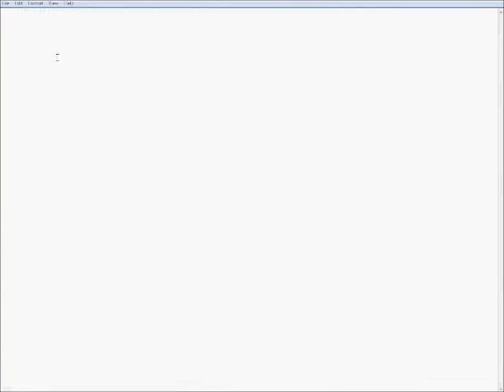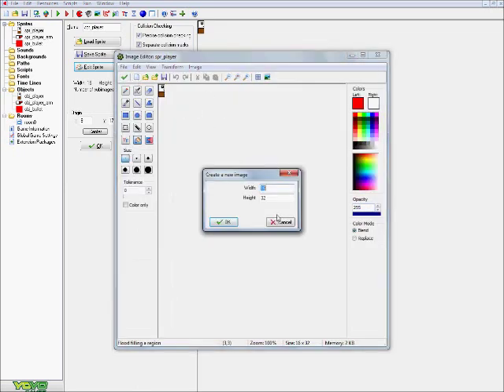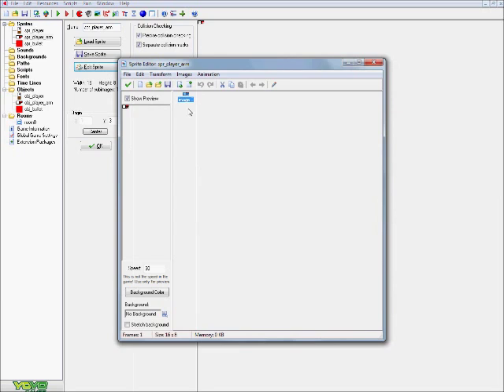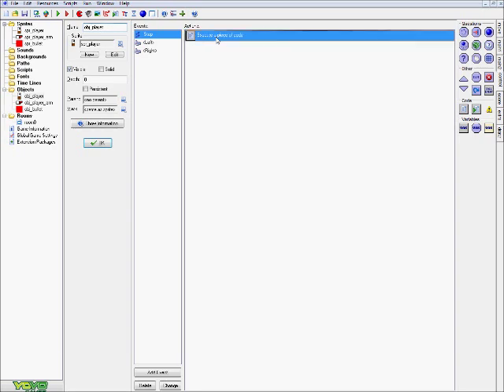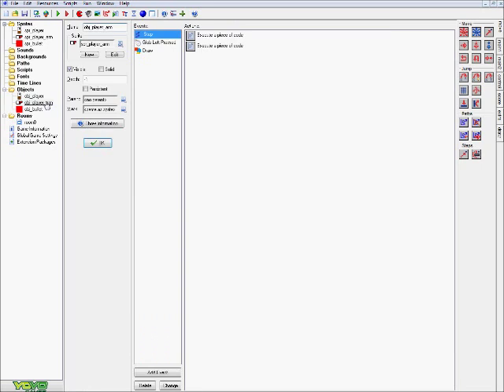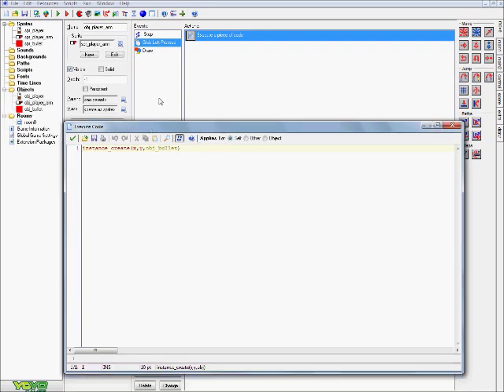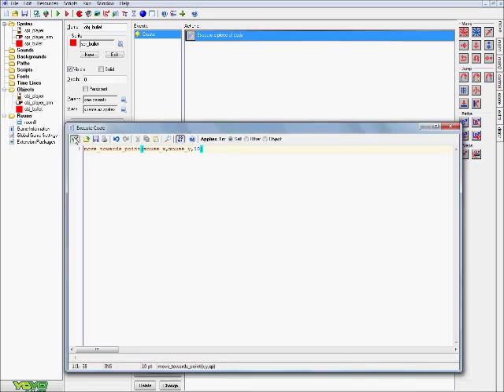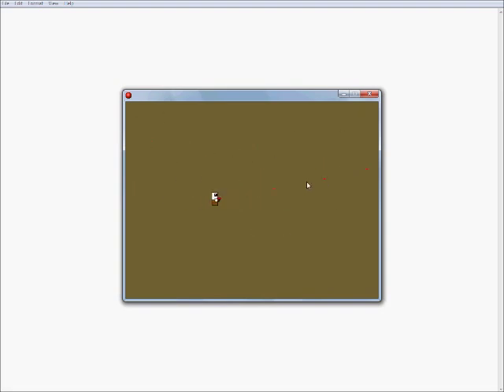Game Maker - Platform Shooting with Mouse Tutorial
Hey guys how's it goin? In this tutorial I show how to implement platform shooting by the use of the mouse. So depending on which direction the mouse is in that will be the same for your character's arm/gun and when he/she shoots the bullet will go in the way also. Enjoy ^)^

I had to put them in a pastebin because YouTube wouldn't allow some of the symbols :(